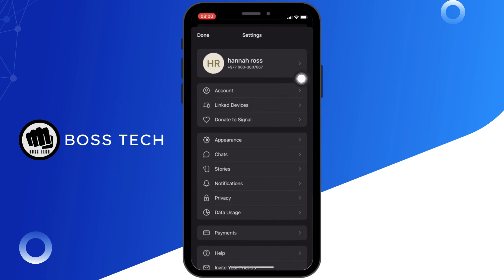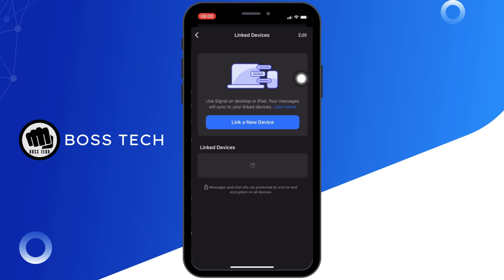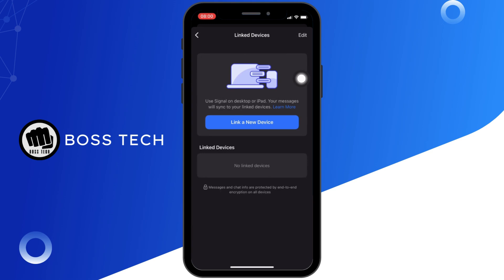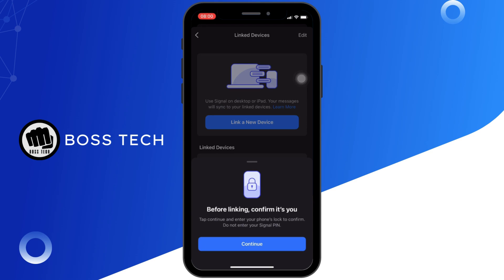How to Link Signal App to Another Phone | Transfer Signal to New Device 2025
Learn how to link your Signal app to another phone in 2025! This step-by-step guide shows you how to transfer your Signal account, messages, and contacts to a new device safely, whether you're switching phones or setting up Signal on multiple devices. Perfect for users who want to keep their Signal chats secure while using a new phone.

Timestamps:
0:00 Introduction
0:10 How to Link Signal App to Another Phone